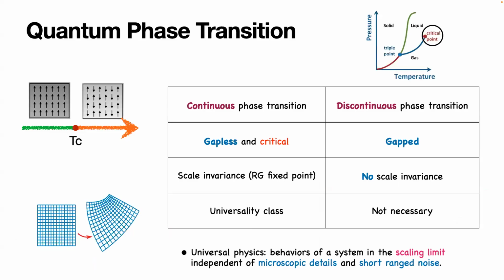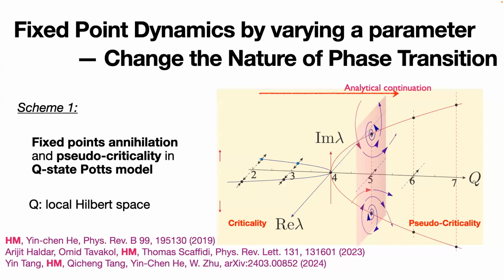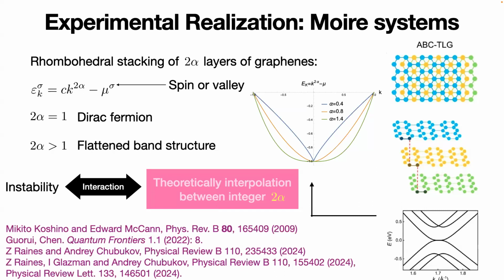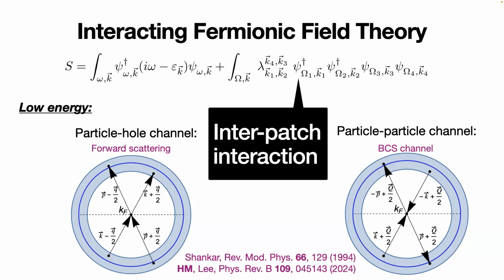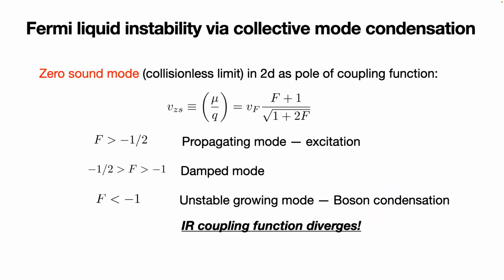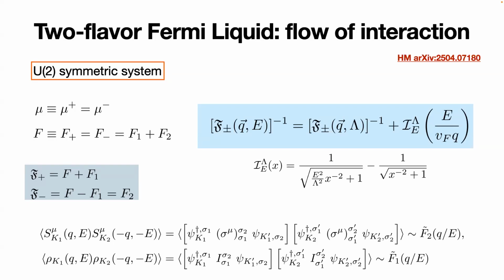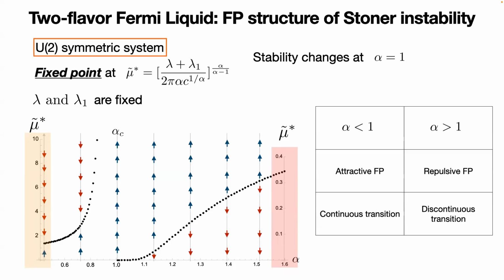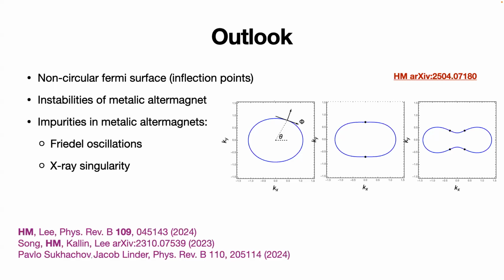Switch between continuous and discontinuous transition at 2d nematic transition/Stoner instabilities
by Han Ma on August 15, 2025